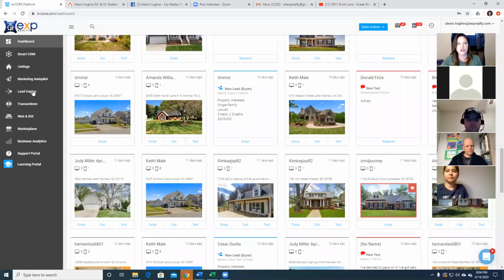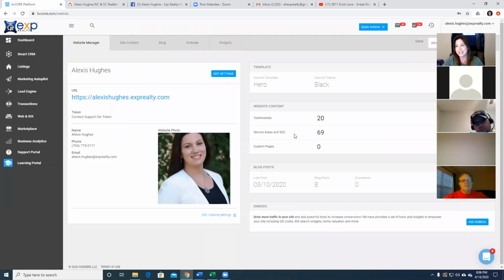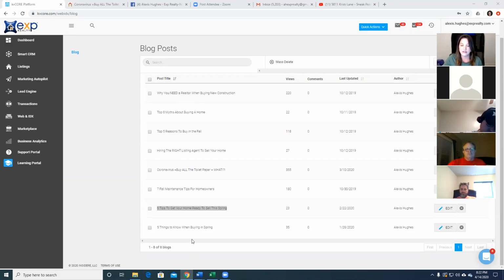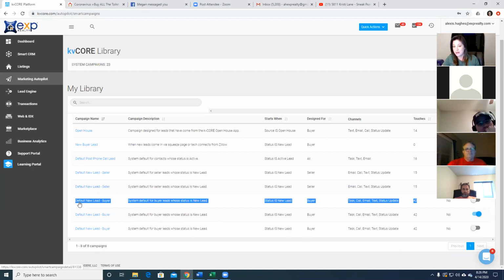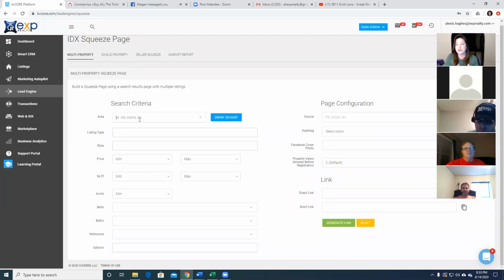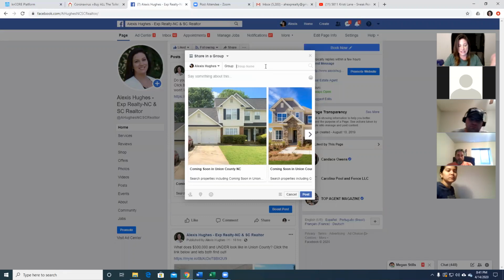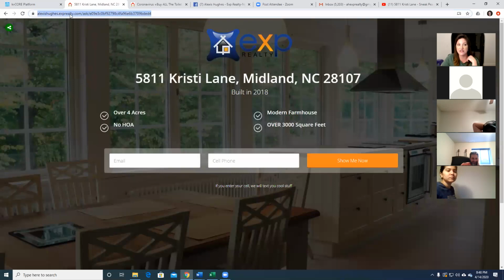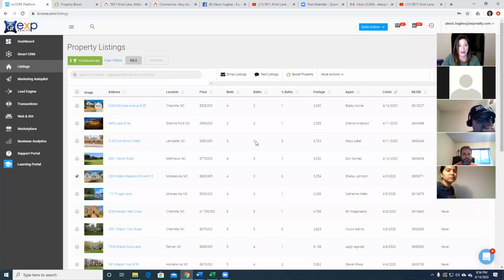KVCore Overview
KVCORE OVERVIEW.mp4